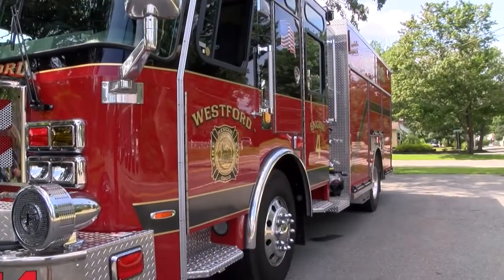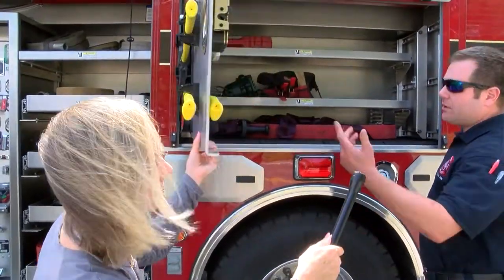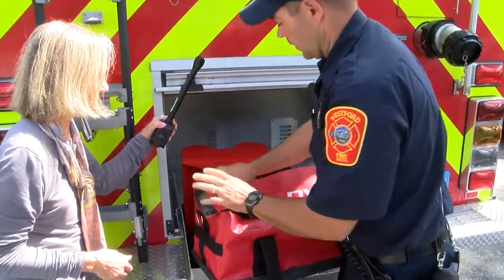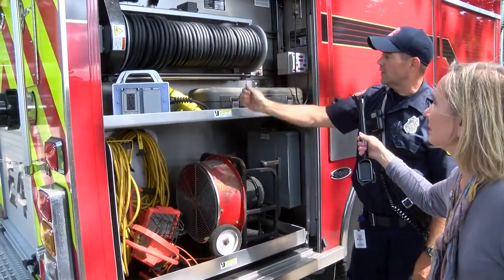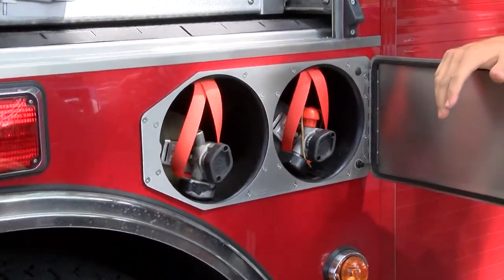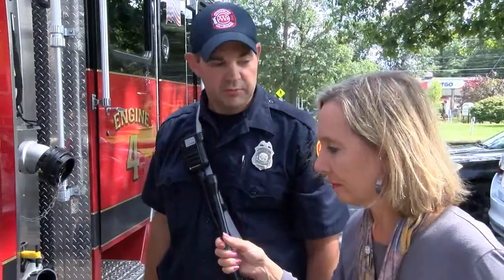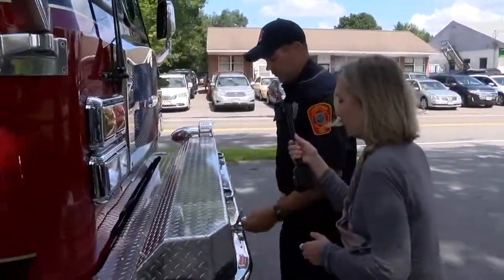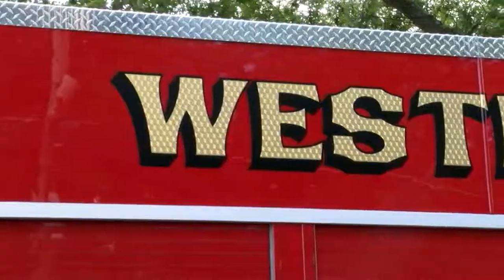CAT Track - Tour of Nabnassets New Fire Engine in Westford MA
This video was produced for WestfordCAT.

Edited by: Nick Woodbury and Ryan Cozzens